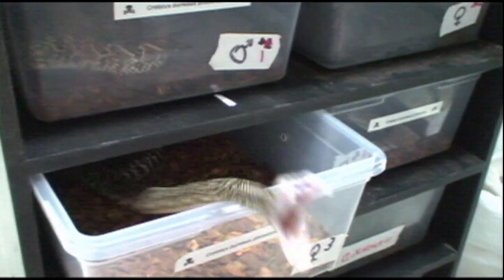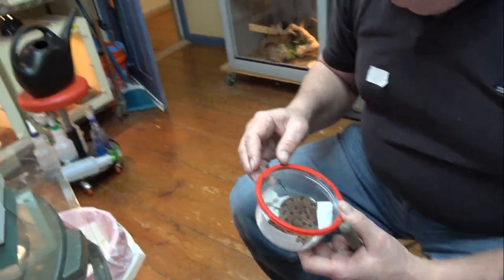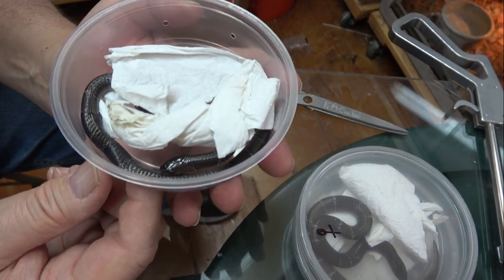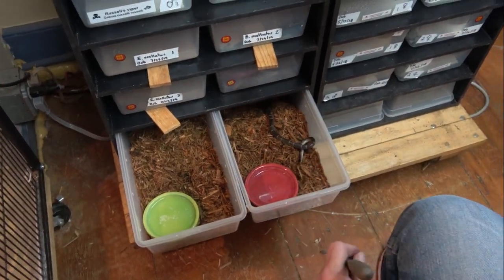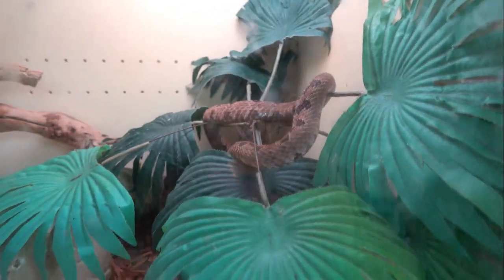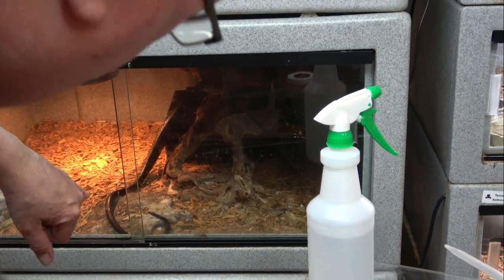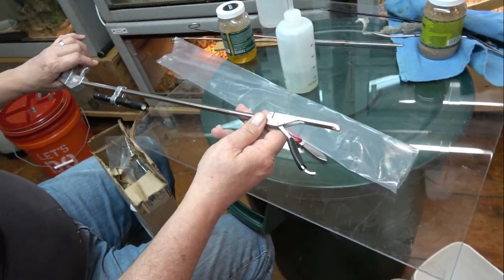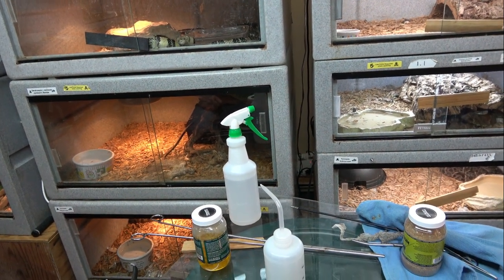New Guests at the Lair